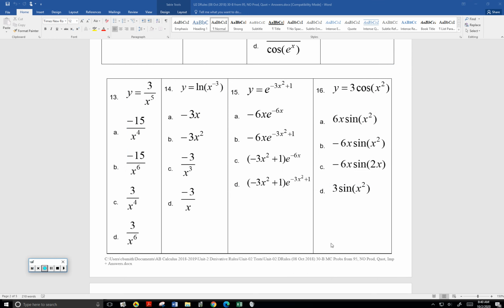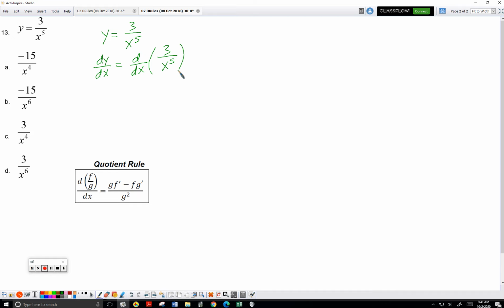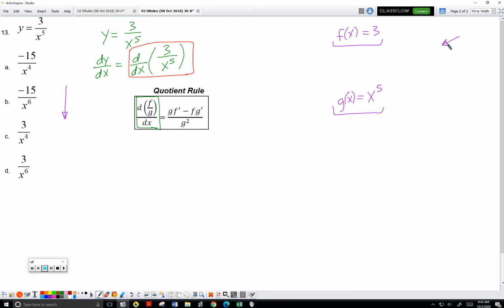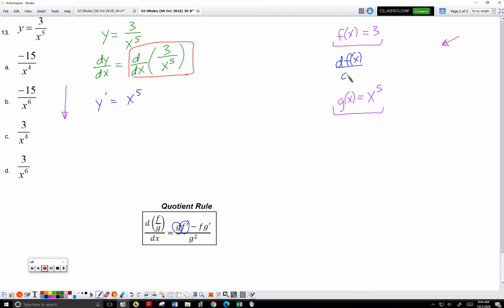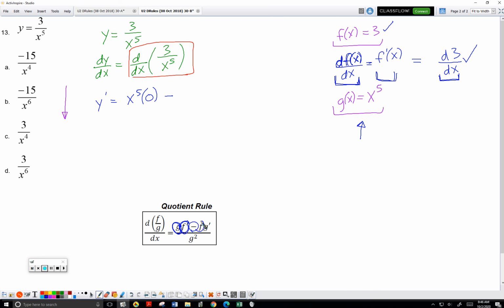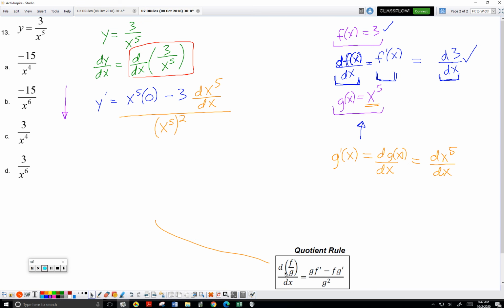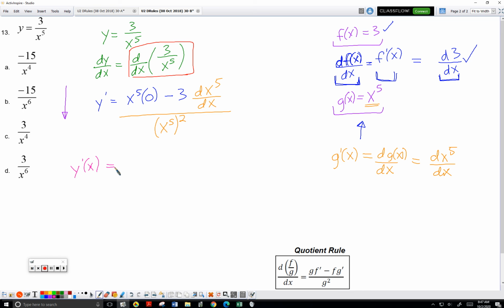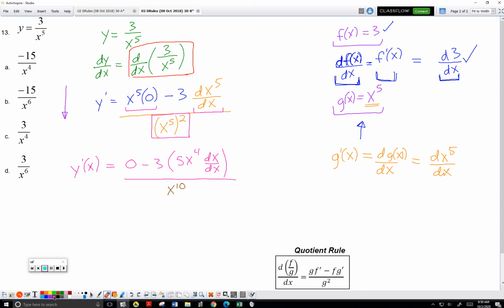U2 DRules 08 Oct 2018 30 B from 95, NO Prod, Quot #13